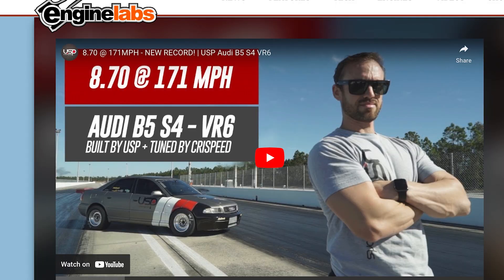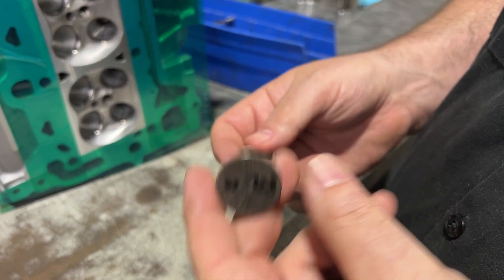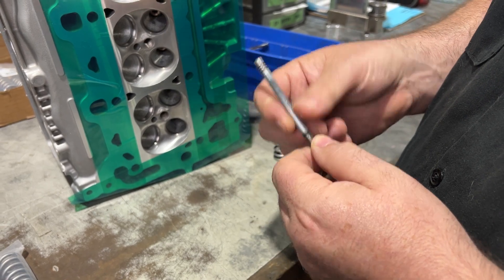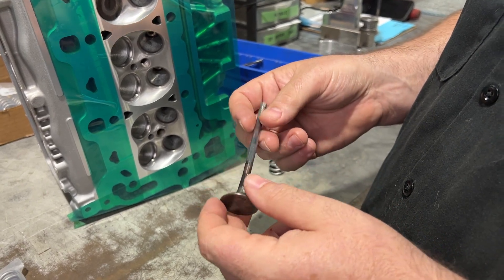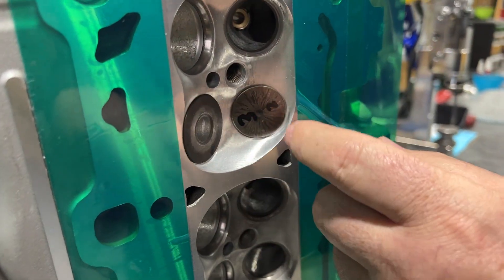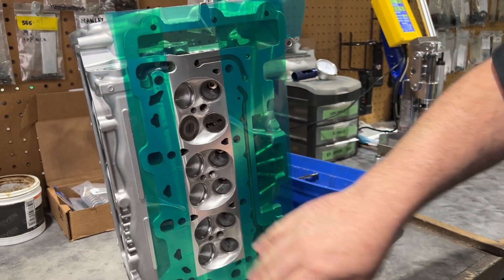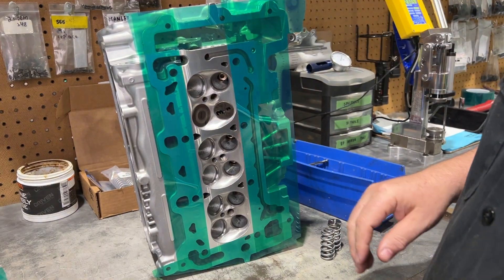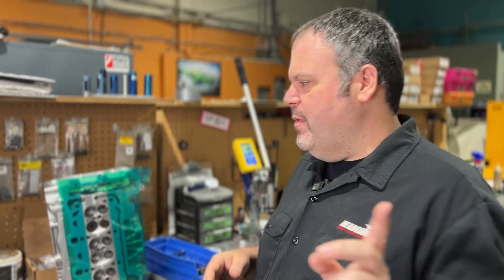Unlocking Performance: Valvetrain Solution for Audi EA889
Dave demonstrates the application and knowledge of GSC Power Division's product line in the assembly of a spring kit for the EA889 engine. By leveraging math and a deep understanding of the available products, Dave is able to carefully select and combine components to create a tailored spring kit that meets the specific requirements of the EA889 engine for 4 digit WHP.